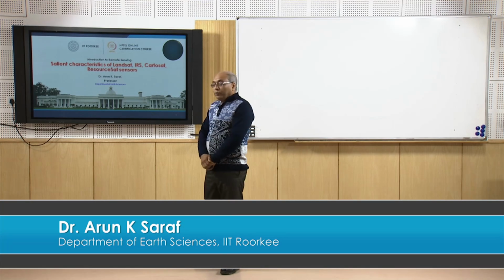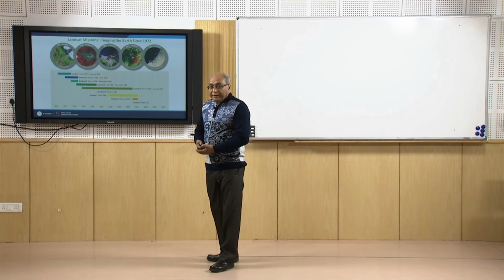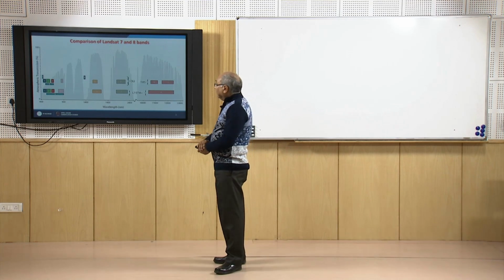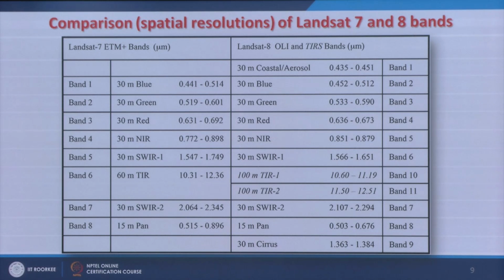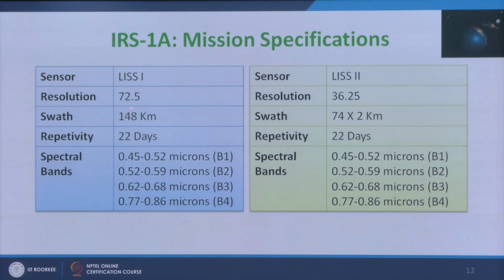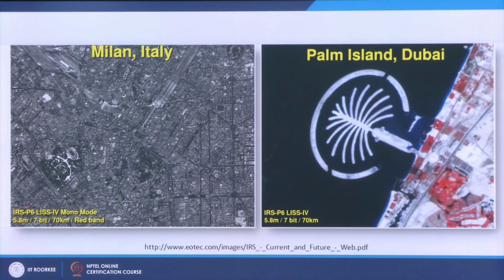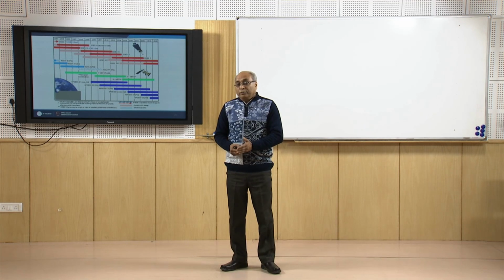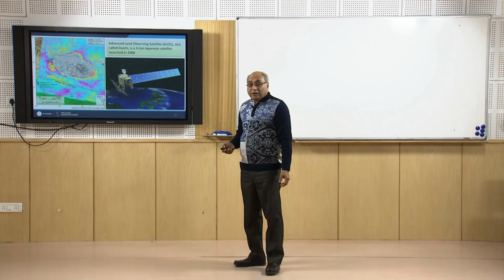Salient characteristics of Landsat, IRS, Cartosat, Resourcesat sensors